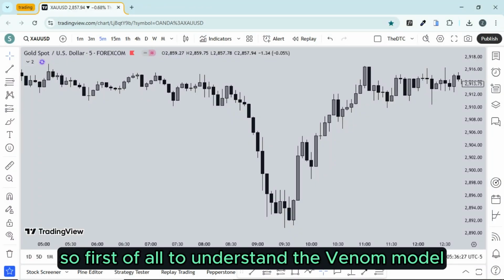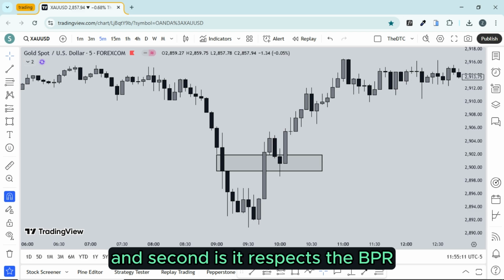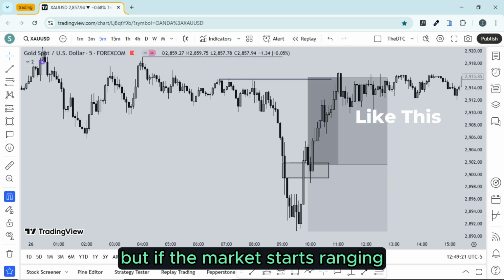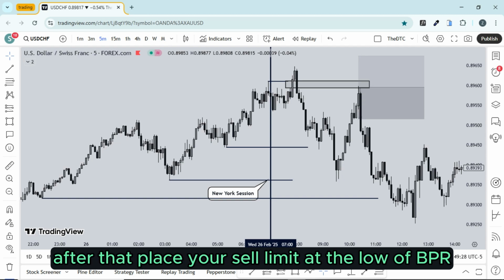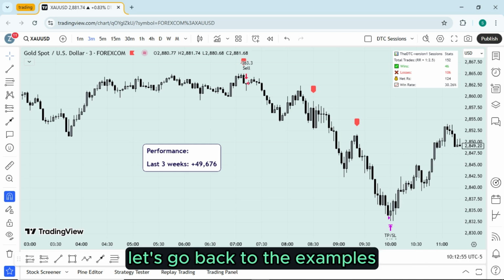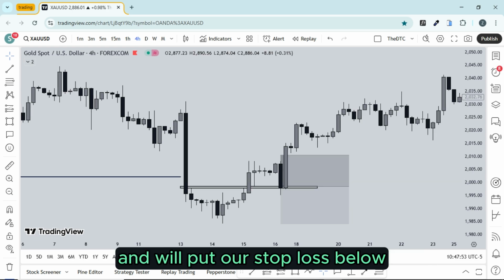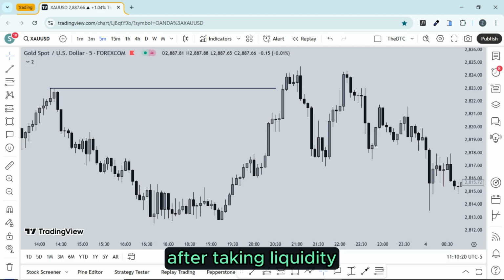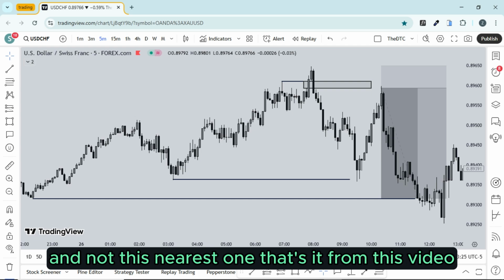ICT’s New Venom Model Is Game-Changing! (Full Strategy + Trade Examples) l ICT 2025 Mentorship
🚀 ICT Just Revealed the Venom Model! Here’s the Full Breakdown!

On February 19th, 2025, ICT teased a brand new trading model called the Venom Model in his latest video. This model will be taught in his 2025 mentorship, and in this video, I’ll break it down completely!

🔹 What is the Venom Model?
🔹 How to trade it step by step (Bullish & Bearish examples)
🔹 Live trade examples for better understanding

📌 Topics Covered in This Video:
✅ Understanding Balanced Price Range (BPR)
✅ Entry & Exit Rules for the Venom Model
✅ Stop Loss & Take Profit Strategies
✅ Bullish & Bearish Trade Examples
✅ How to manage profit-taking effectively

🔥 Exclusive Trading Strategy Update:
I've been working on a highly profitable AI-based trading strategy, which has shown +51% growth in just 4 weeks! I'm currently live streaming trades using this strategy, but I might stop at any time to keep it limited. If you want to trade live with me, make sure to join the stream while it lasts!

🔗 Join My Live Trading Streams Before It’s Gone!